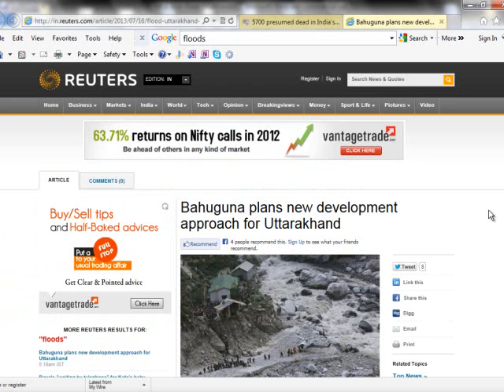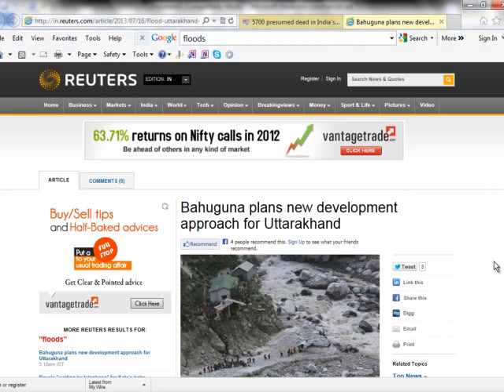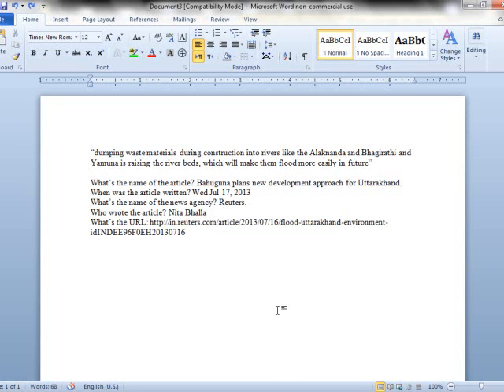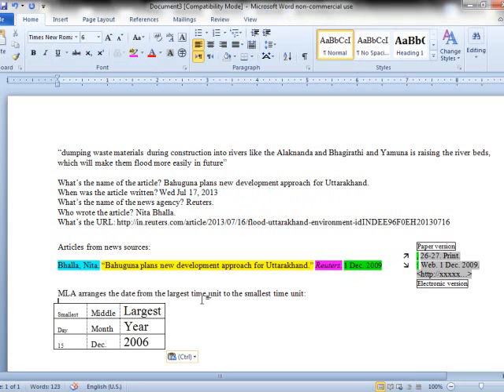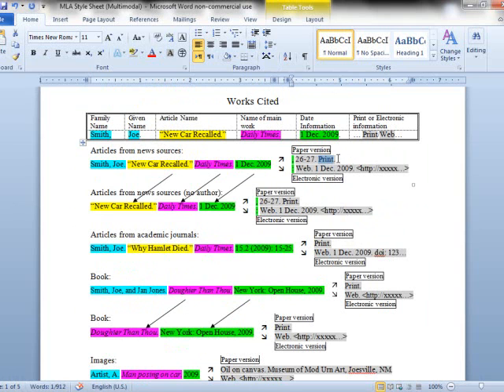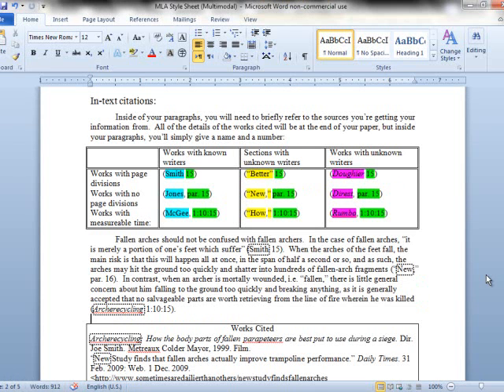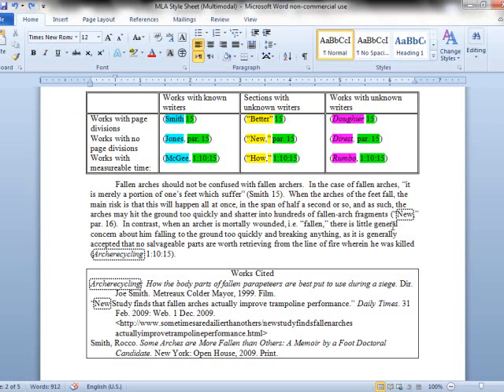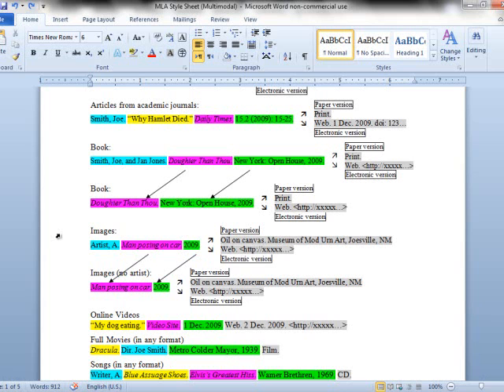MLA Format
A walk-through on how to cite sources using web-friendly options for MLA.